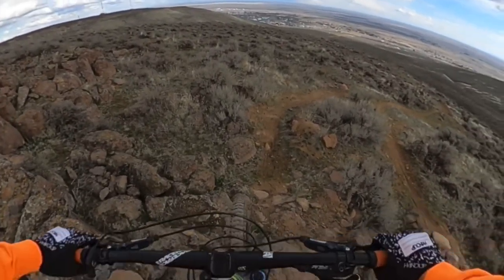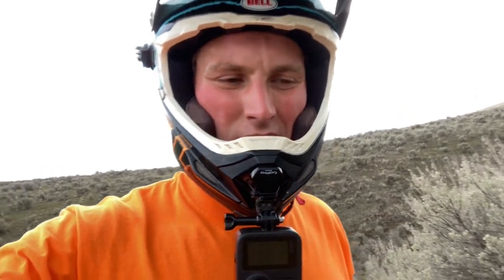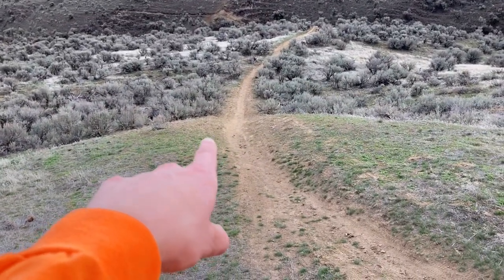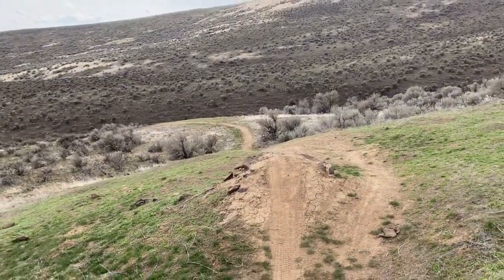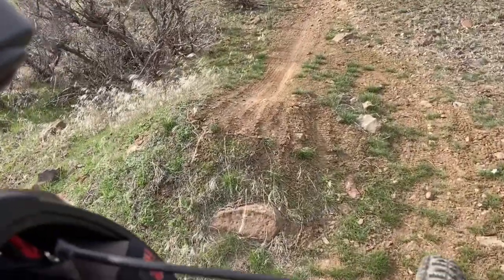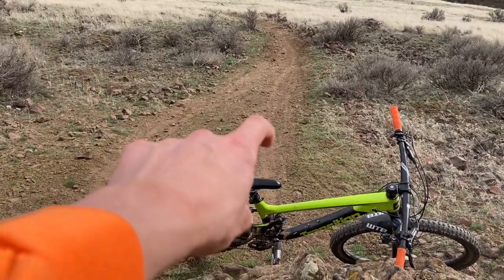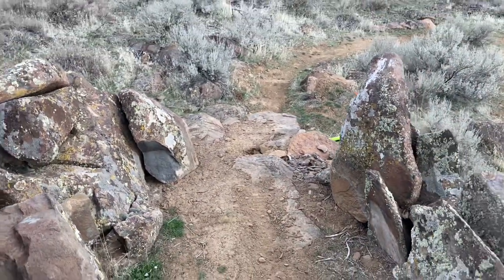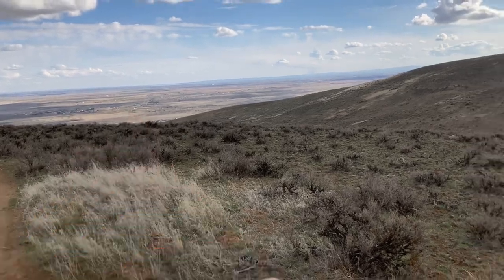A really fun MTB trail in central Washington!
This trail is gold! Located in Ephrata, WA at Beezley Hill, Daryl’s trail and Lazy boy are a great one two punch and are some of the best flow trails I’ve ever ridden. Make sure to watch and check out the features as I walk up Daryl’s as I give you an inside look at what this trail has to offer 👍🏼

Filmed on a GoPro Max

Bike I’m riding:
2017 Transition Smuggler